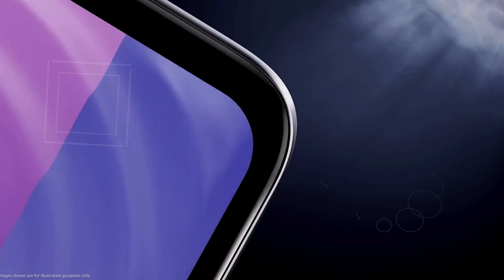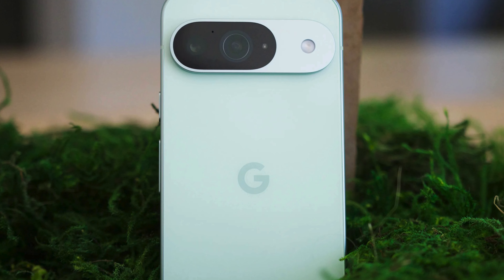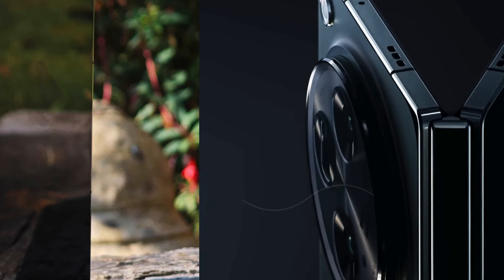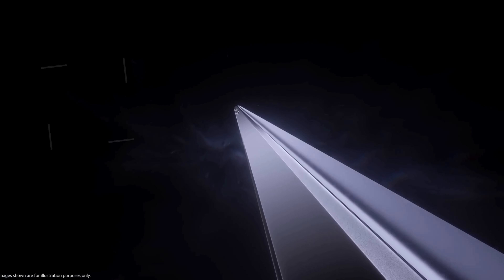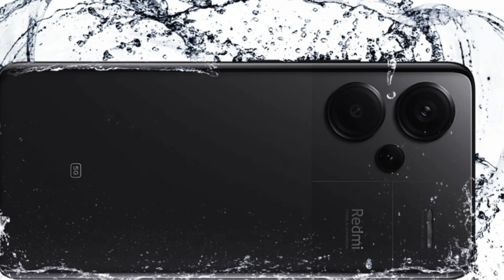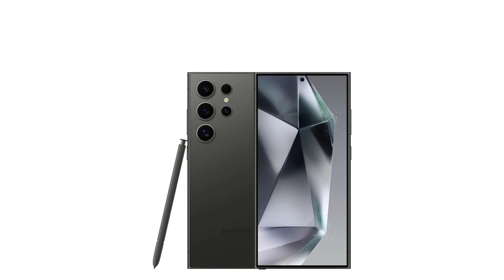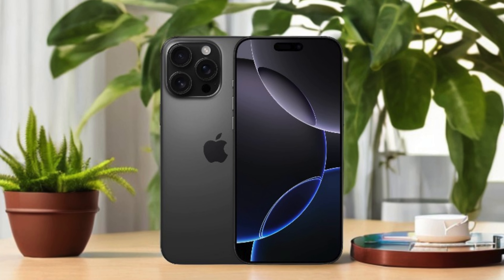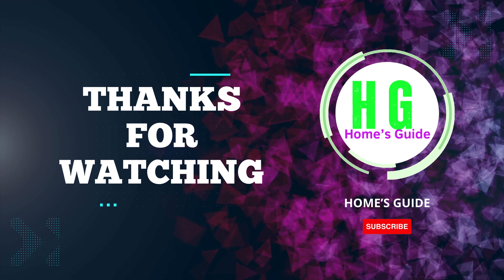TOP 5 BEST BUDGET CAMERA PHONES IN 2025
☑️BEST BUDGET CAMERA PHONES: (Our Top Picks) ☑️

✅2. SAMSUNG Galaxy S24 Ultra Cell Phone
✅3. Xiaomi Redmi Note 13 PRO+ Plus
✅4. OnePlus Open, Android Smartphone
✅5. Google Pixel 9 - Unlocked Android Smartphone